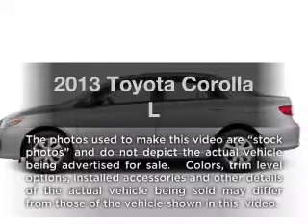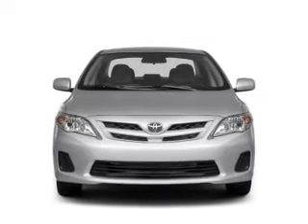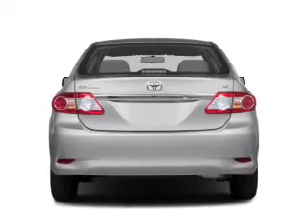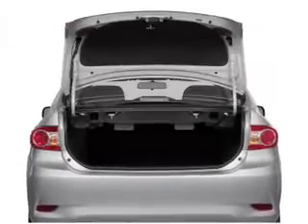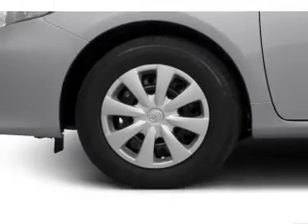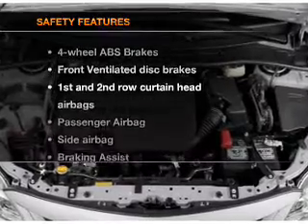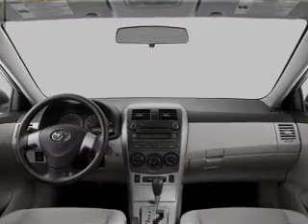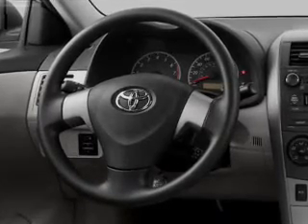2013 Toyota Corolla - Leesburg FL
Year: 2013
Make: Toyota
Model: Corolla
Trim: L
Engine: 1.8 liter inline 4 cylinder 16 valve
Transmission: 4-Speed Automatic
Color: Classic Silver Metallic
Mileage: 7
Address:
8629 US Hwy 441